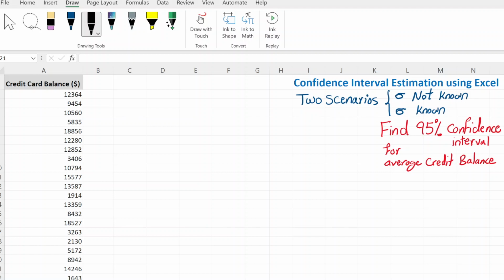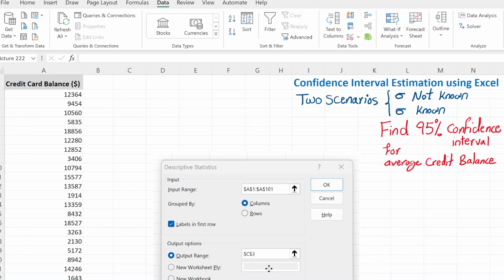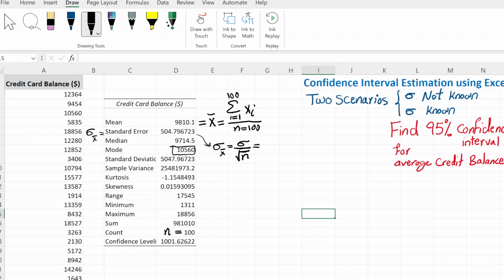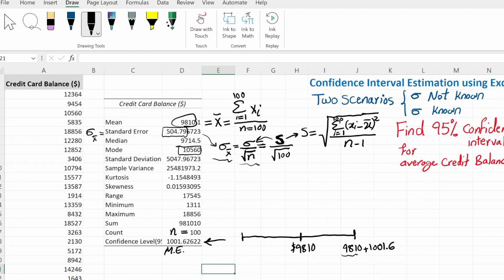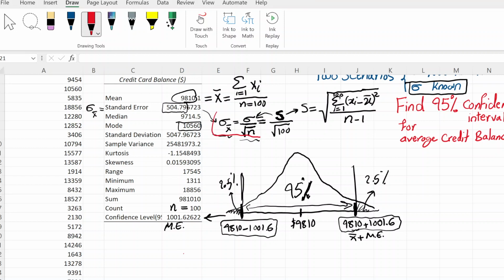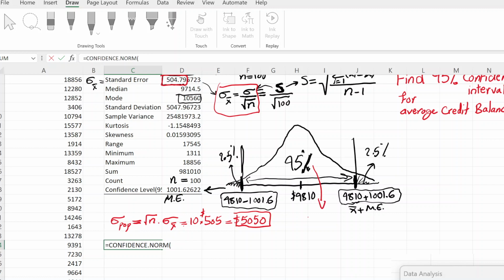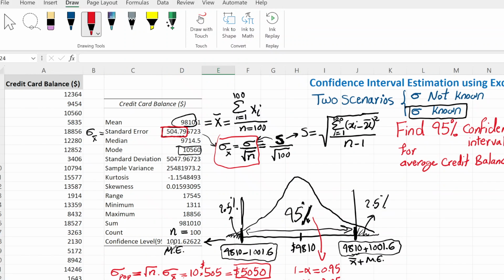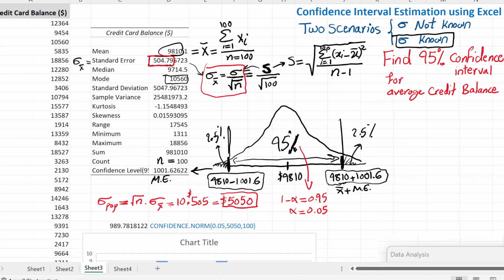Confidence Interval Estimation using Excel (Examples)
This video shows How to use Excel to quickly find an estimation of 95% Confidence Interval for Average Credit Card Balance (in Dollars) of millions of Customers given just a sample data set of say 100 credit card customers.
Two scenarios of known and unknown standard deviation are discussed for credit card balances of all millions of credit card holders.  It is shown how and when we can use CONFIDENCE.NORM function in Excel vs using the Data Analysis Tool Box  and Descriptive Statistics in Excel.